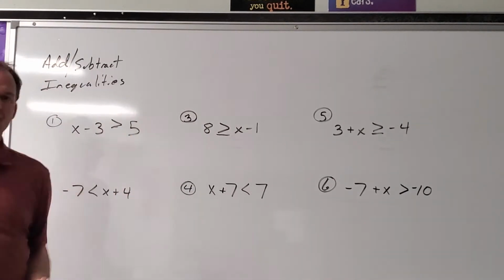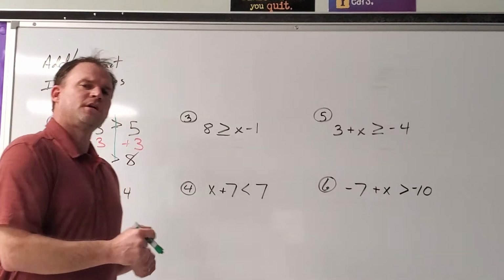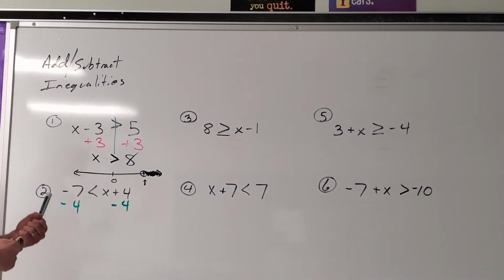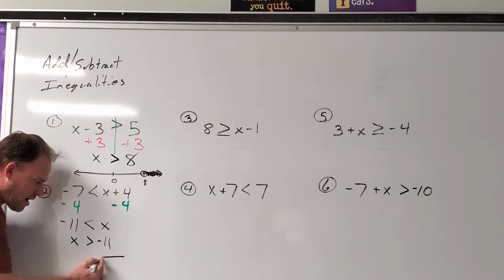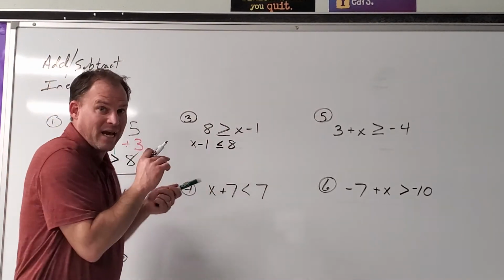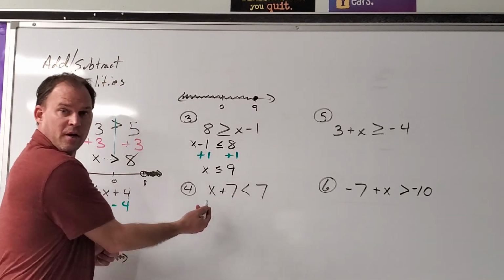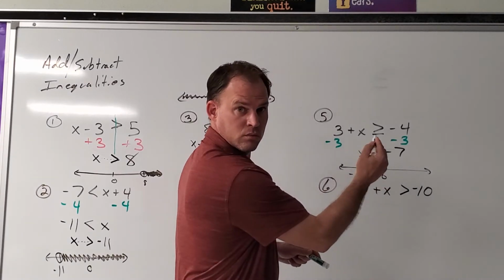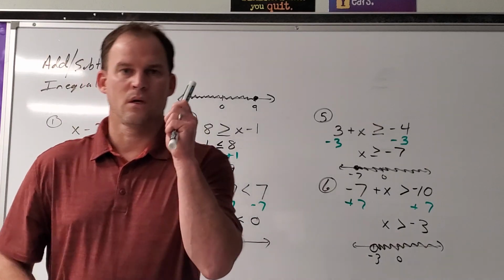Alg 1 cotaught Add/Subt Ineq